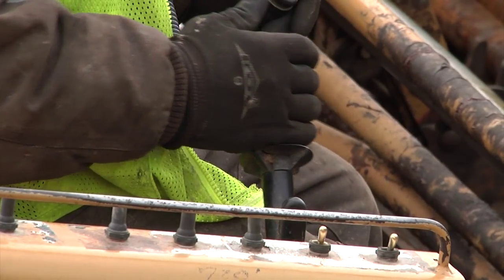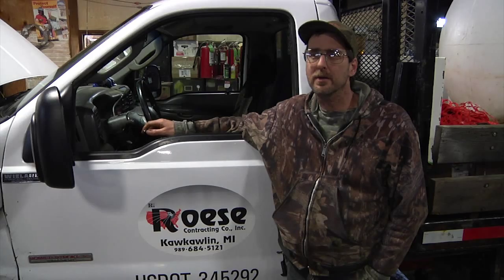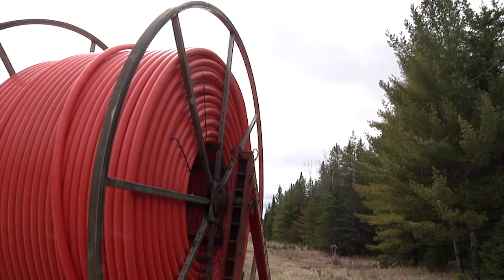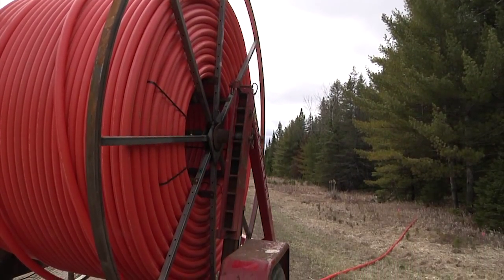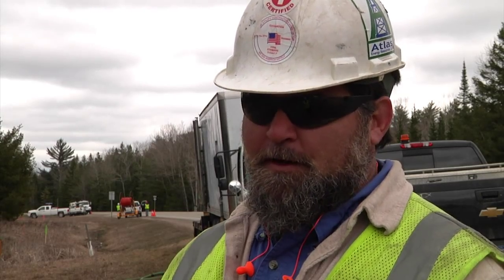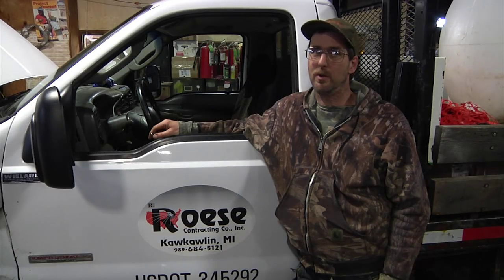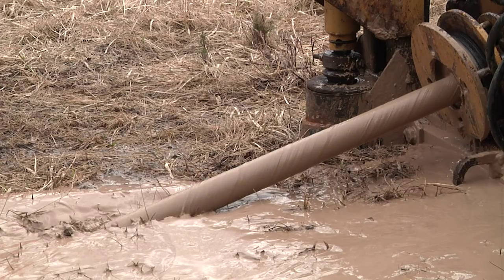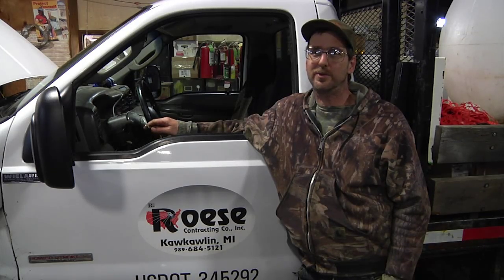Roese Contracting Co., Inc., Vermeer D24x40 HDD | Vermeer Underground Equipment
"The new 24x40 really opened up the doors as far as power and what they can do, ...tried and true, these machines are working." At Vermeer, we’re proud to produce such a respected and successful drill. The versatility and power of this machine has set a benchmark for the entirety of the HDD industry as well as the Vermeer design team.